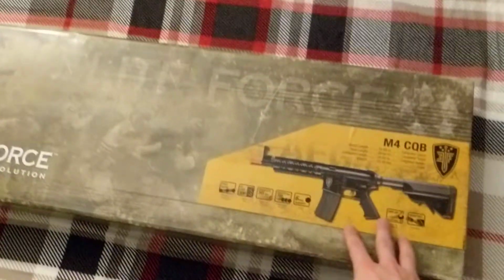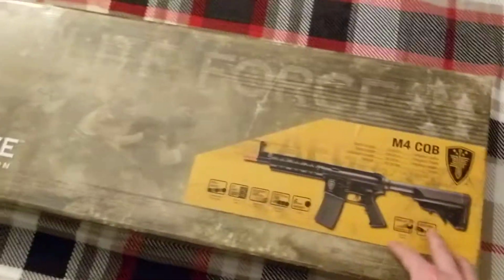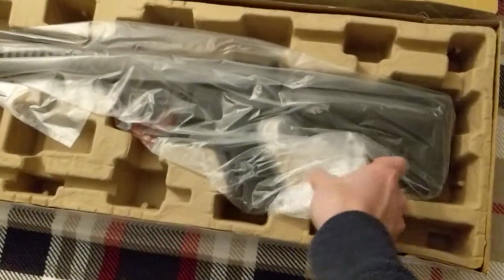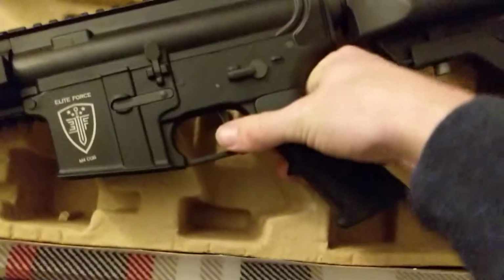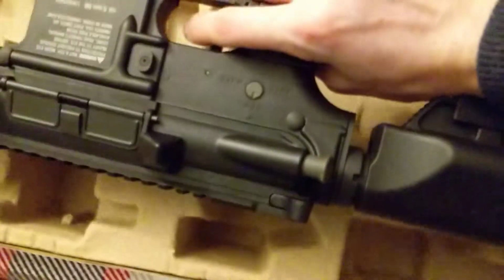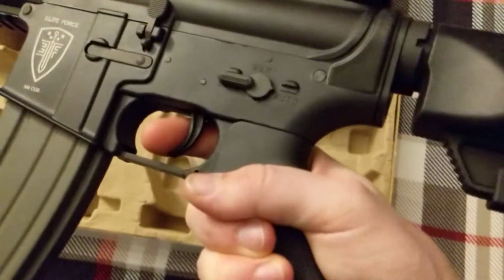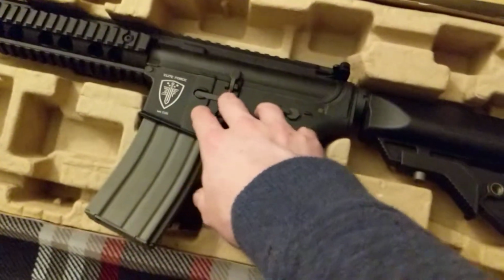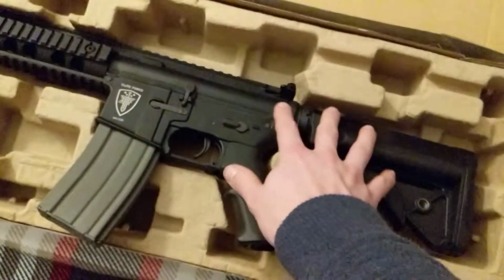Elite Force Gen7 M4 CQB